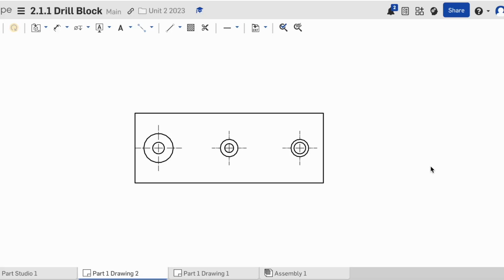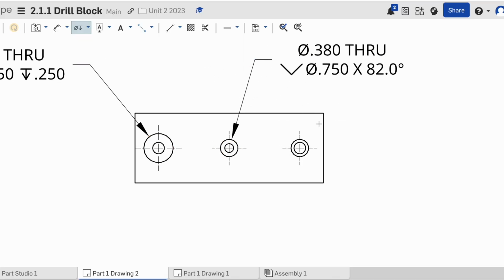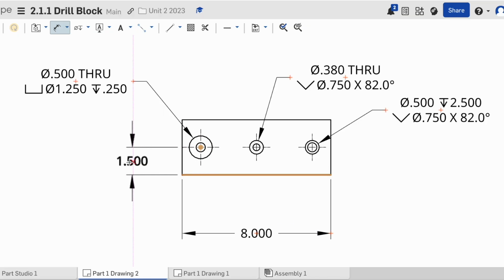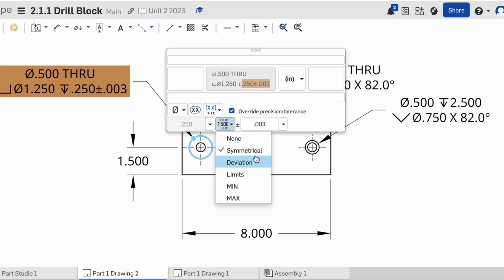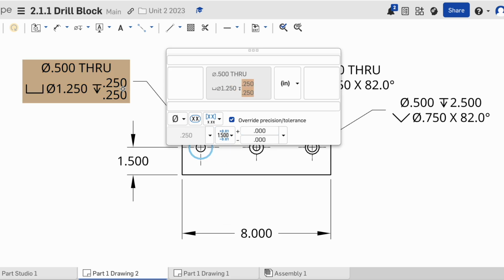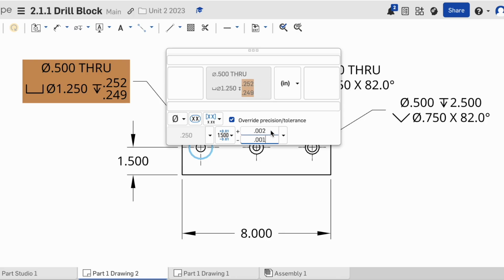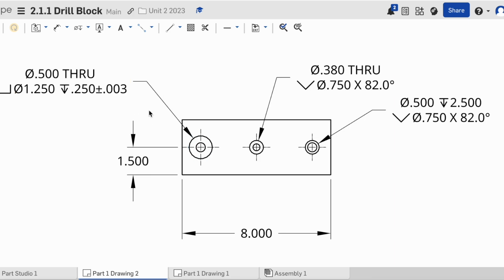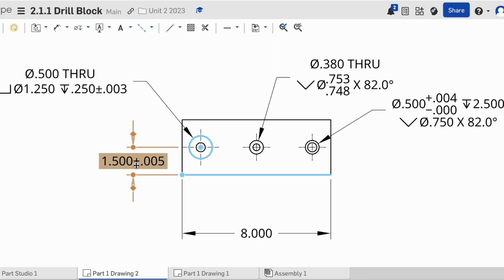Tolerances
How to apply tolerances in OnShape